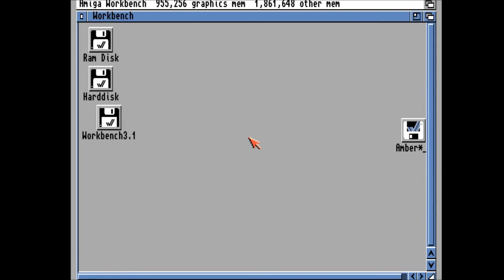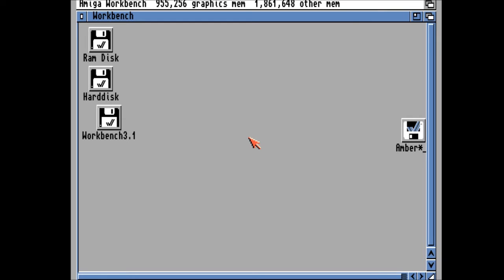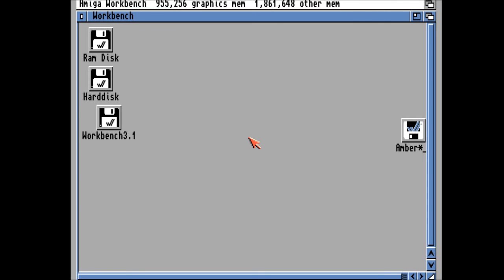Amberstar Three-Day Weekend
tl;dr - Extra Amberstar video this week. Enjoy.   :)